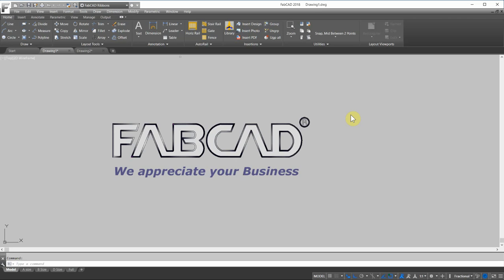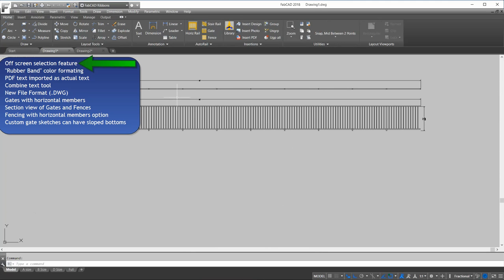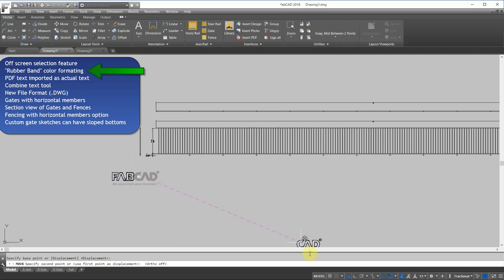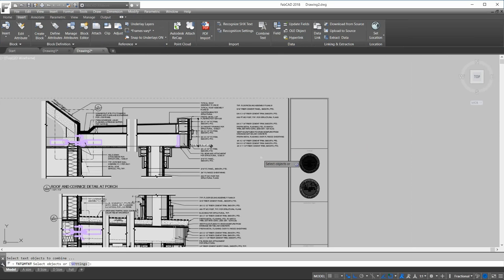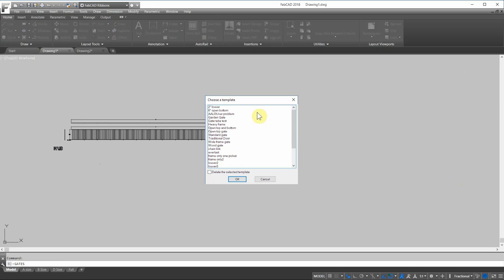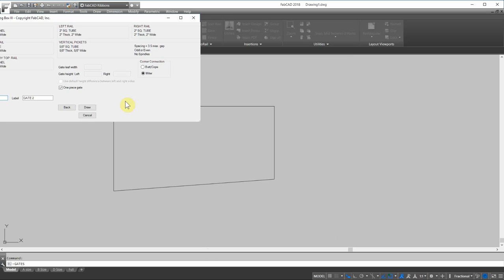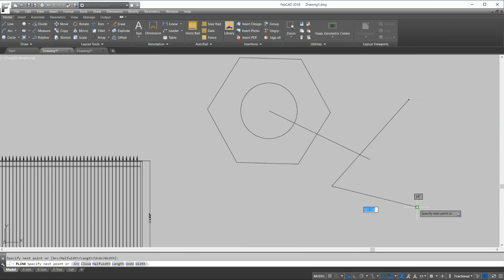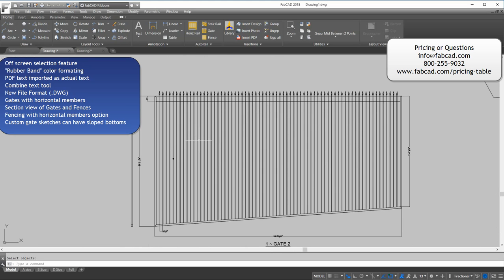What's new in FabCAD 2018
Take a few minutes to view the latest and greatest from FabCAD.